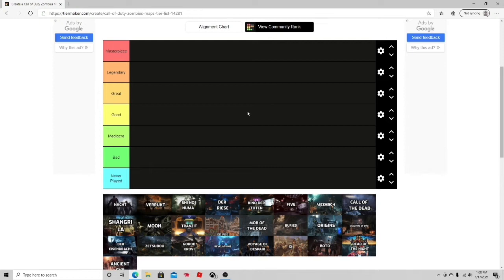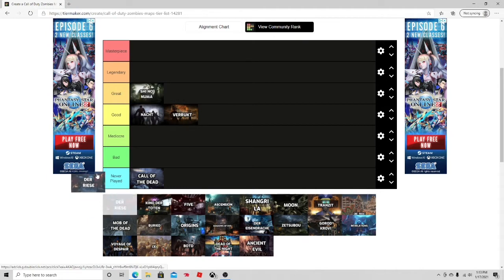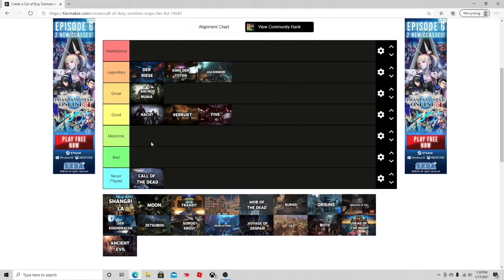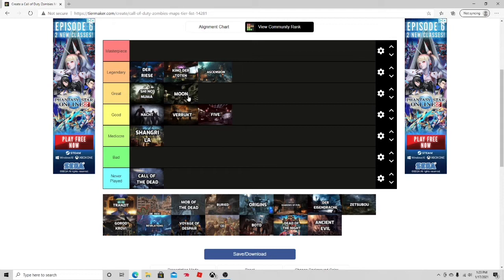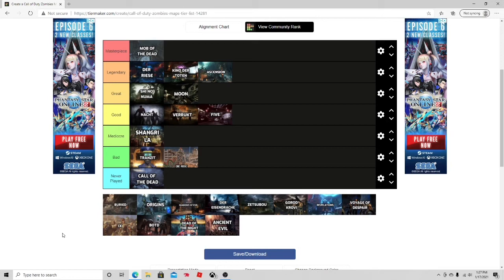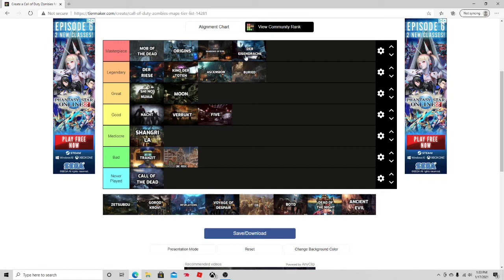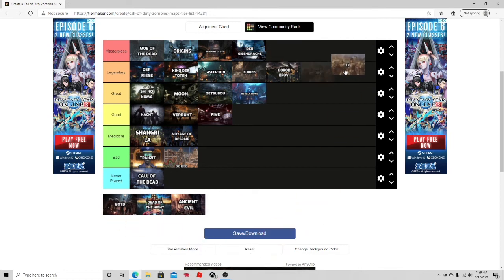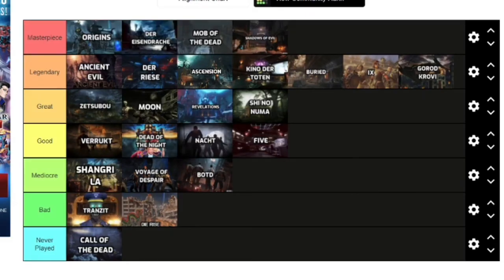MY Treyarch Zombies Tier List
You should click that thumbs up button, I heard it will make 2021 the best year of your life.